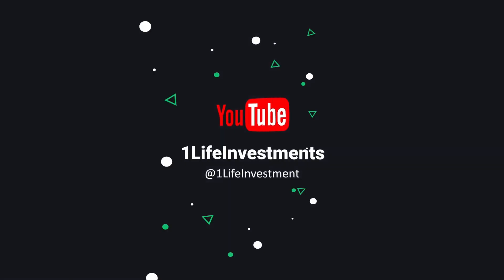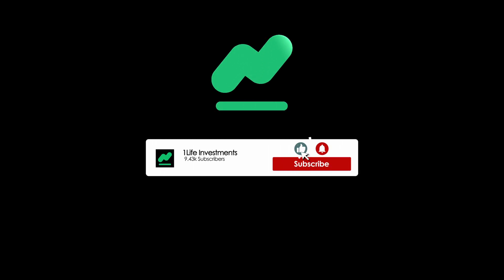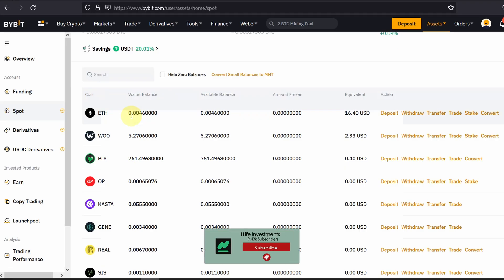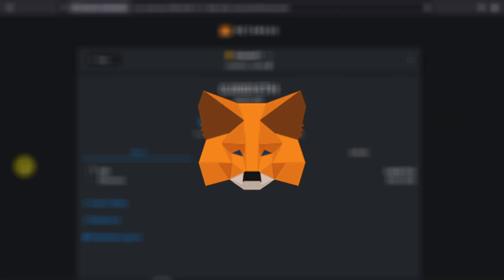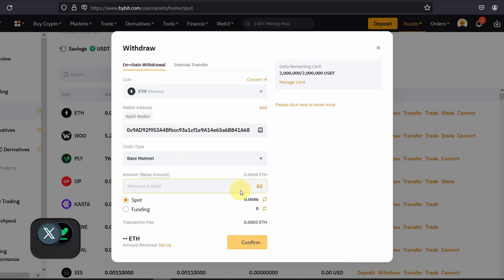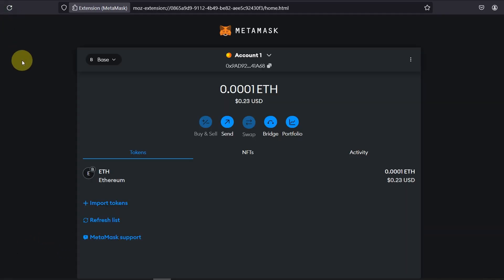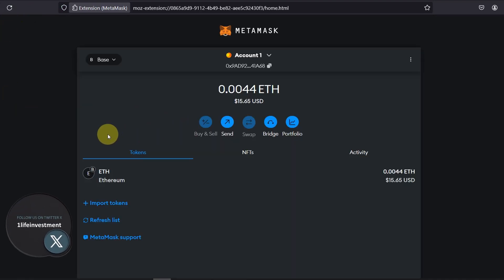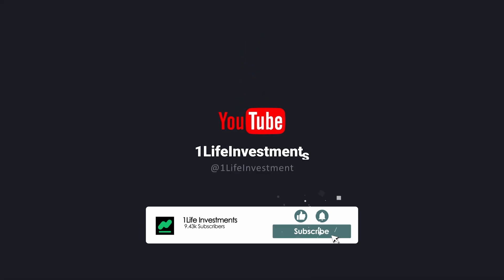How To Transfer ETH From Bybit To Your Base Wallet In Just A Few Clicks!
How to send eth from bybit to base network in Metamask or any wallet. Withdraw eth from bybit exchange to base network.